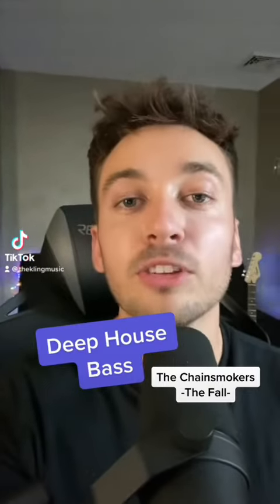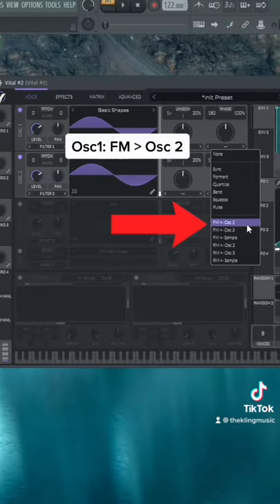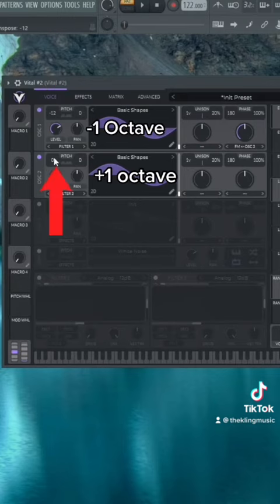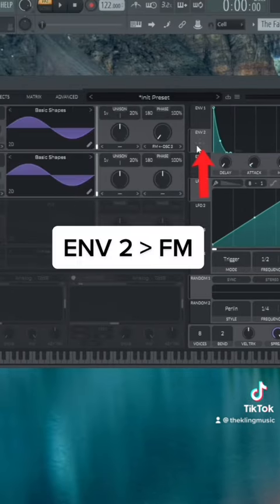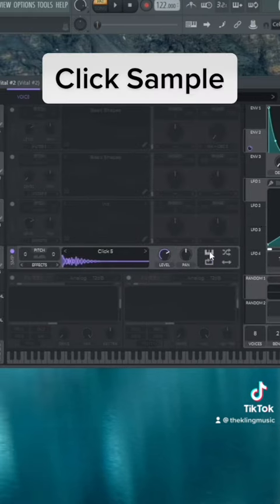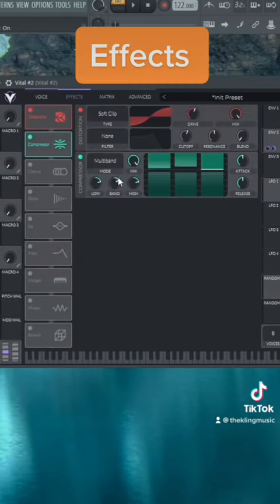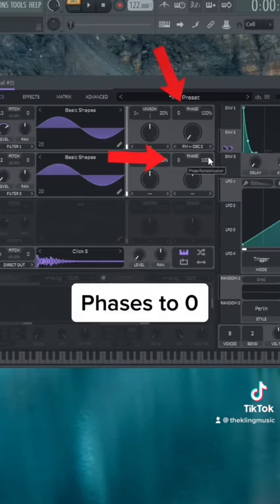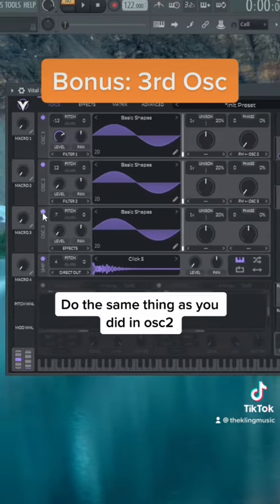Summer Deep House Bass in VITAL